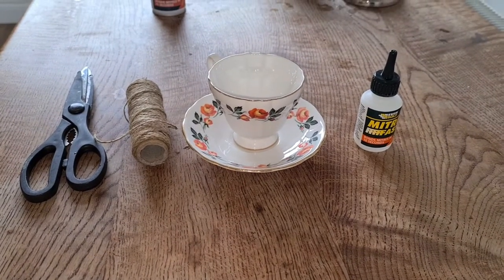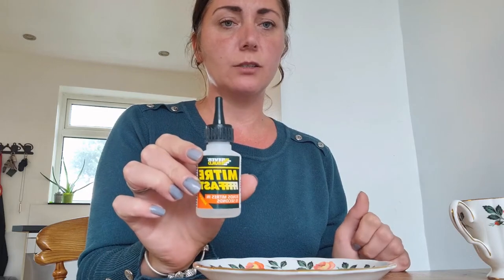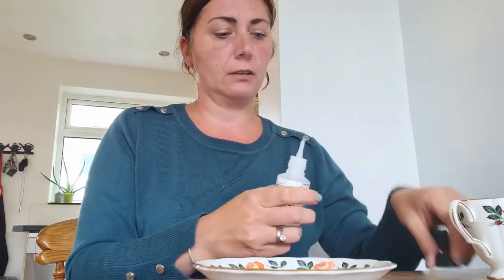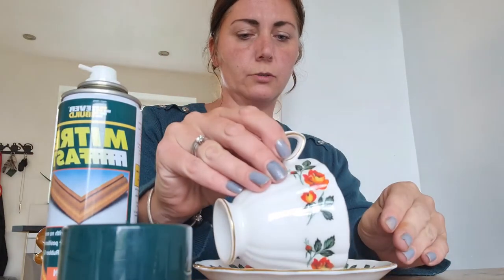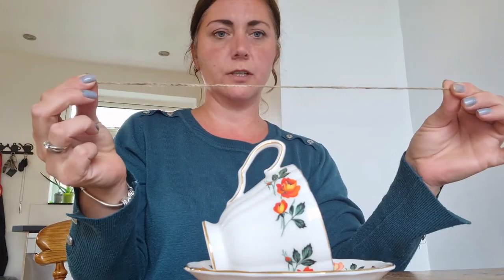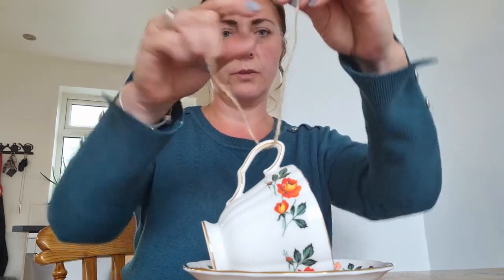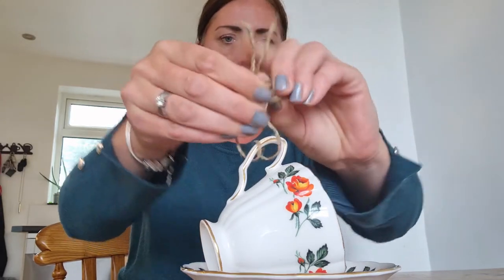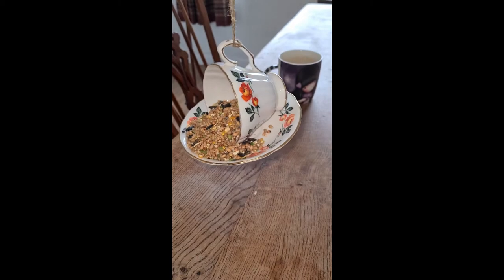How To Make a Bird Feeder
Making a bird feeder from a cup and saucer